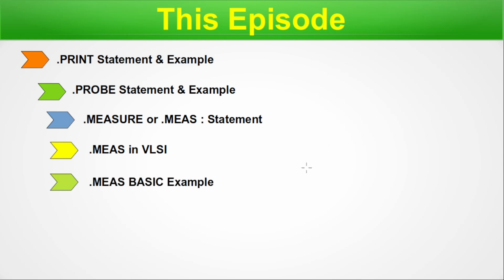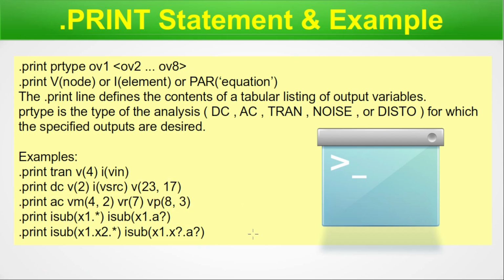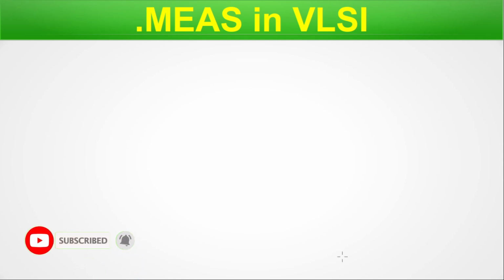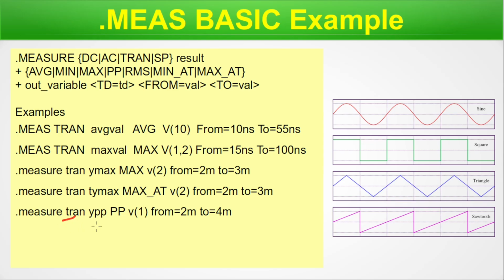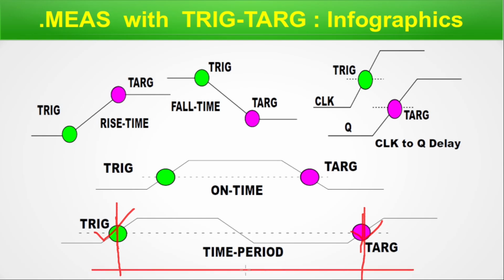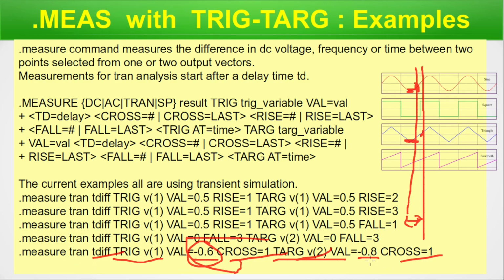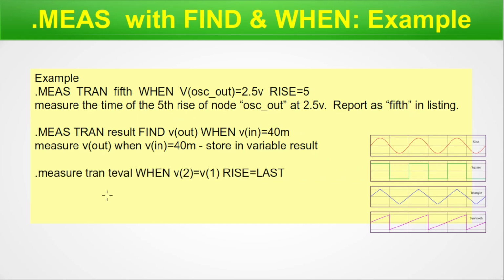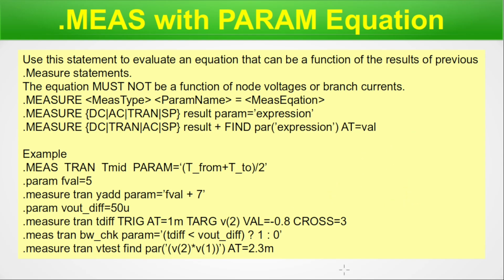Mastering Electrical Characterization with SPICE: Essential Techniques for VLSI Applications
In this video, we delve into several key aspects of electrical characterization using SPICE. We begin with a detailed explanation of the .PRINT statement, illustrating its use with a practical example. Next, we explore the .PROBE statement, also accompanied by a clear example to demonstrate its application. The video then moves on to the .MEASURE or .MEAS statement, discussing its significance in the context of VLSI and providing a basic example for clarity. We further enhance understanding with infographics and an example of using .MEAS with TRIG-TARG. Additionally, we cover the use of .MEAS with FIND and WHEN, complete with an illustrative example. Finally, we explain how to use the .MEAS statement with PARAM equations, rounding out the discussion with comprehensive examples.

Chapters For Easy Navigation :
00:00 Beginning & Intro
00:33 Menu Index of Episode
02:47 .PRINT Statement & Example
06:40 .PROBE Statement & Example
08:56 .MEASURE or .MEAS : Statement
11:48 .MEAS in VLSI
13:24 .MEAS BASIC Example
18:25 .MEAS  with  TRIG-TARG : Infographics
22:16 .MEAS  with  TRIG-TARG : Example
28:24 .MEAS  with  FIND & WHEN : With Example
33:44 .MEAS with PARAM Equation

Ubuntu Commandline Install Instruction:
sudo apt-get install ngspice

This video suggests :
"How to use the .PRINT statement in SPICE simulations"
"Practical example of the .PRINT statement in SPICE"
"Understanding the .PROBE statement in SPICE with examples"
"Application of the .PROBE statement for circuit analysis"
"Significance of the .MEASURE or .MEAS statement in SPICE"
"Using the .MEAS statement in VLSI design simulations"
"How to use the .MEAS statement with TRIG-TARG in SPICE"
"Illustrative examples of .MEAS TRIG-TARG in SPICE simulations"
"Using .MEAS with FIND and WHEN for circuit analysis"
"Step-by-step guide to .MEAS FIND and WHEN statements in SPICE"
"How to use .MEAS with PARAM equations in SPICE simulations"
"Comprehensive examples of .MEAS PARAM equations in SPICE"
"Infographics explaining SPICE .MEAS statement usage"
"Key aspects of electrical characterization using SPICE"
"Exploring .PRINT, .PROBE, and .MEAS statements in SPICE"
"Examples of .MEAS statement applications in SPICE simulations"
"Importance of .MEASURE commands in electrical characterization"
"How to perform VLSI simulations with .MEAS in SPICE"
"TRIG-TARG, FIND, and WHEN examples in SPICE simulations"
"Comprehensive guide to using SPICE .MEAS for electrical analysis"